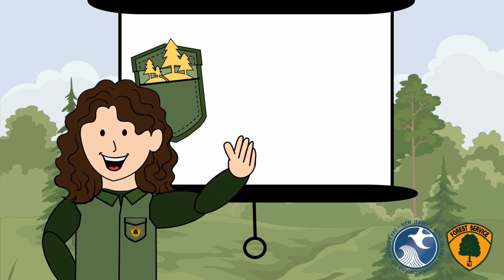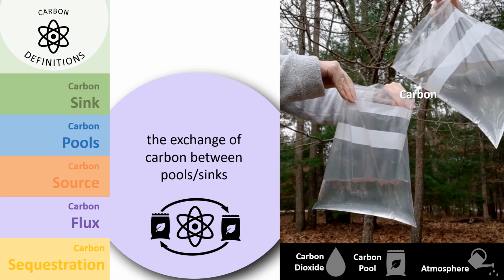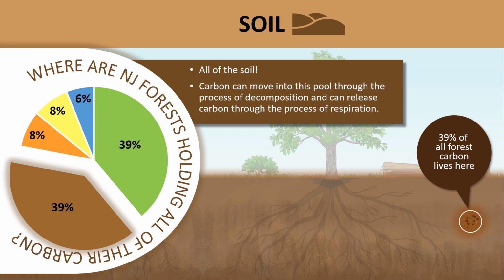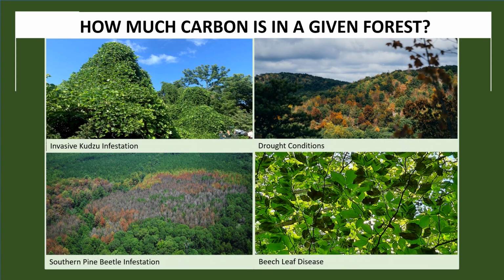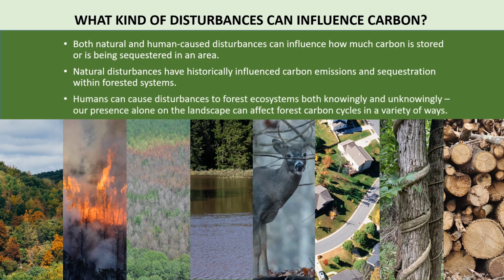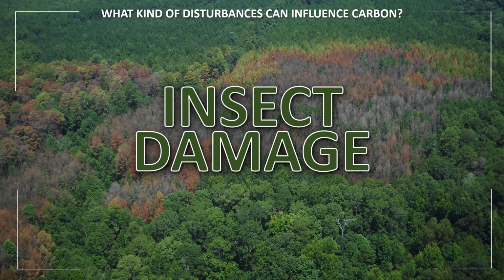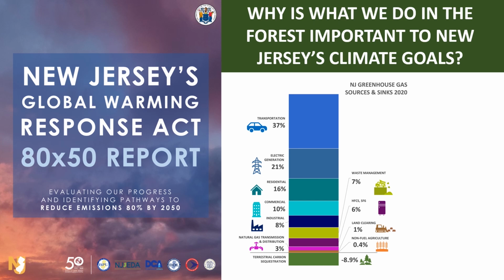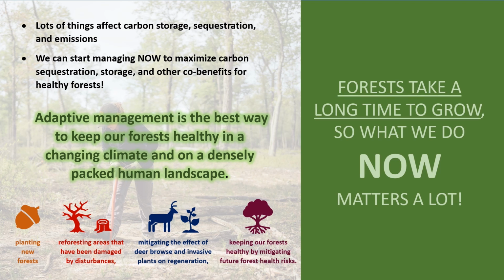What’s Carbon Got To Do With It? | A New Jersey Forest Service Pocket Presentation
Welcome to New Jersey Forest Service’s series of Pocket presentations! In this presentation we’ll help you understand current climate trends in the state, the building blocks of climate change, how the actions we take now can influence what our future climate will look like, and how we can keep our forests healthy along the way.  To do this we'll ask the question “What’s carbon got to do with it?”

Intro 00:00
Carbon Definitions 00:52
How Does Carbon Get Stored in a Tree? 03:57
Where are NJ Forests Holding All Their Carbon? 04:49
How Much Carbon is in a Forest? 08:04
Carbon spatial spread across New Jersey. 10:08
Boom and Bust of the Forest Carbon Cycle 10:42
Forest Carbon Cycle Disturbances (Natural and Anthropogenic) 11:46
Why is the Forest important to New Jersey’s Climate Goals? 19:04
Conclusions and Contact 20:09

Sound effects: Mixkit.co
Additional sounds: Joseph SARDIN – BigSoundBank.com
References for Visuals:
“How to draw Curly Hair - easydrawingguides.com”
“Week 12.2: Lip Sync | Mouth animation, Cartoon Mouths - aeanimation.wordpress.com”

Photos and informational graphics created by members of the NJ Forest Service and NJDEP.